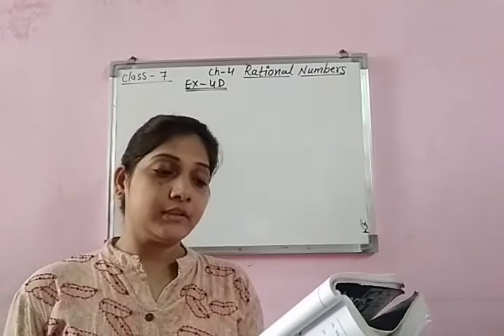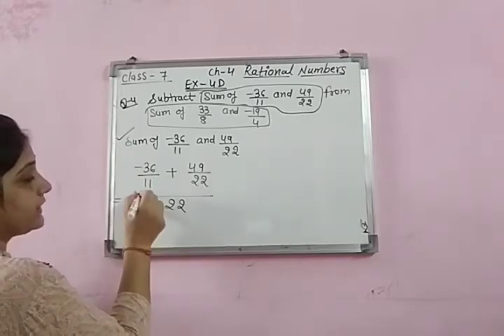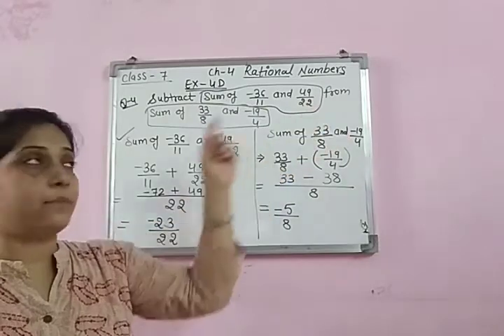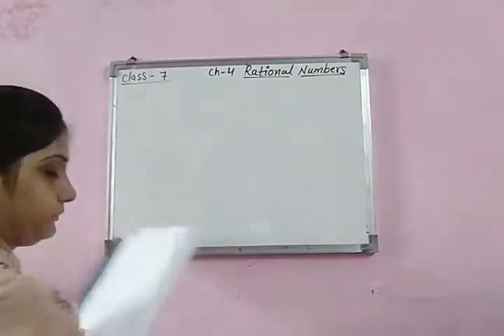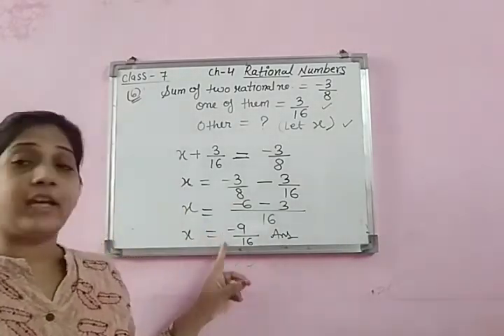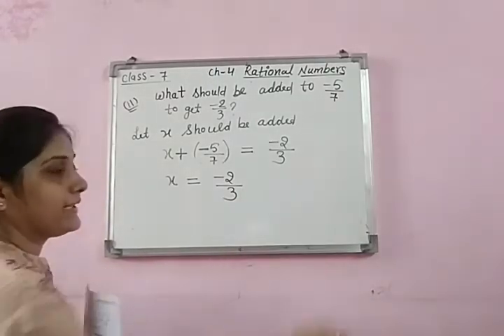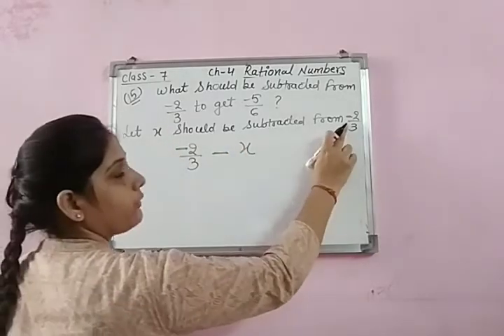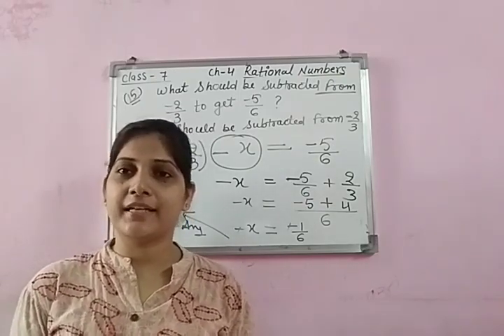Class-7 MATHS, Ch-4 Rational Numbers (module - 7)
Topic - Ex-4D ( Subtraction word problems)